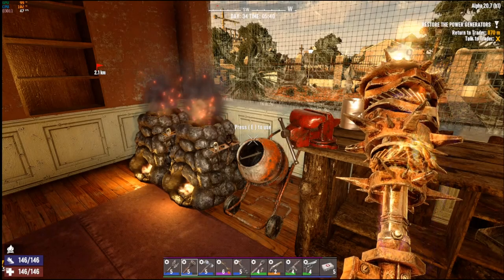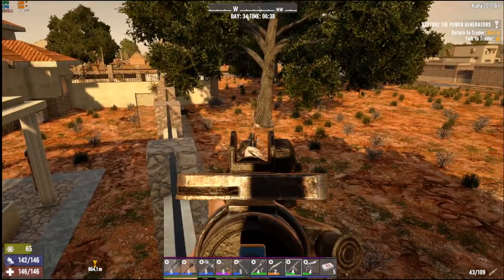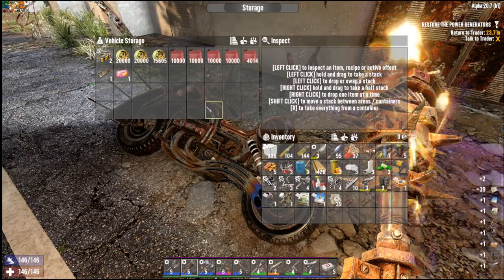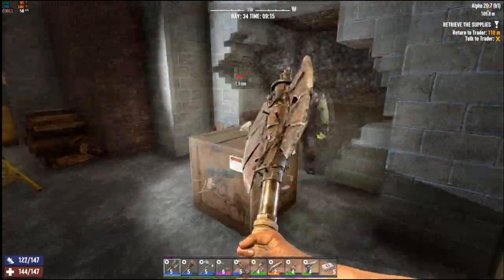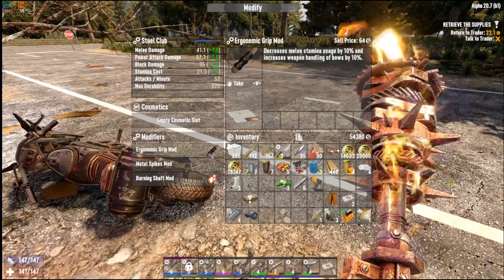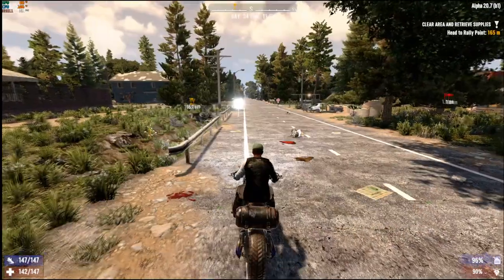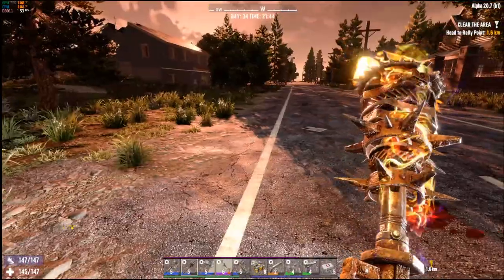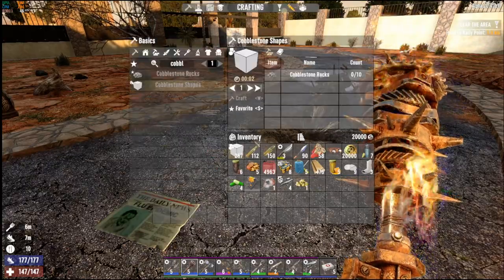7 Days to Die- Alpha 20. One stat challenge, Strength only, Episode 29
Follow my trials and tribulations as I can only put skill points into the Strength tree, and let's see how far we can go!